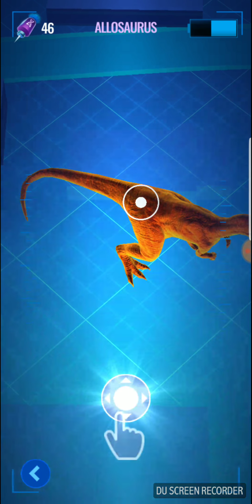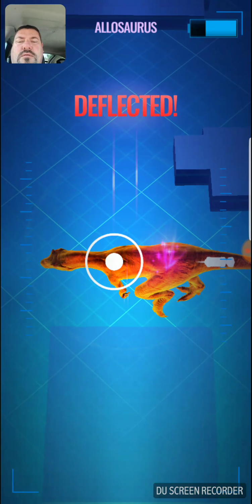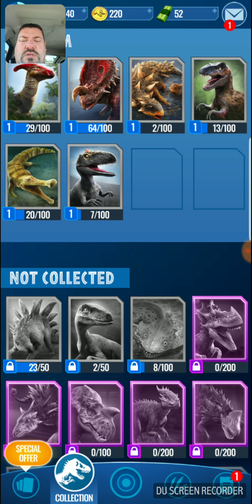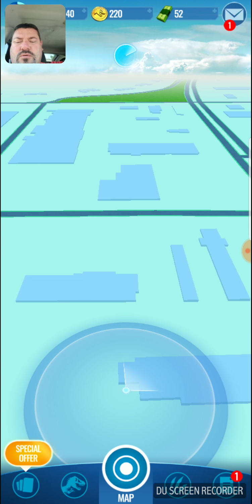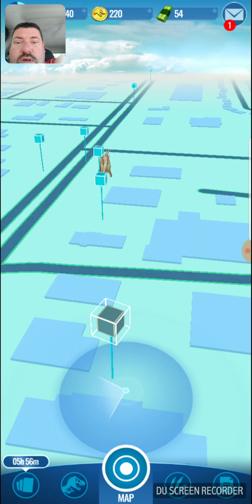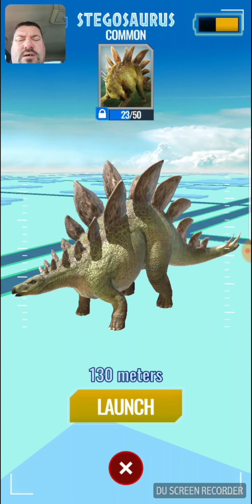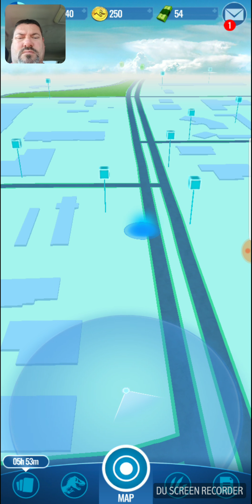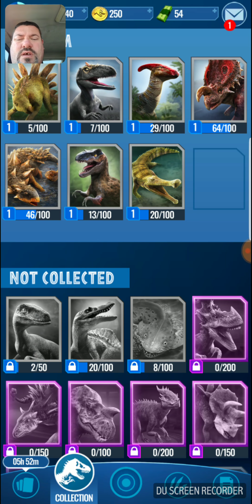Jurassic World Alive AR Android Gameplay Like Pokemon GO but with Dinosaurs! Pt 2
They’re ALIVE in our world!

Dinosaurs have returned to rule the Earth. They have fled Jurassic World on the unstable island of Isla Nublar… and they’re roaming free in your cities and neighborhoods.

As a brand-new member of the Dinosaur Protection Group (DPG), your mission is to save dinosaurs from a second extinction. Explore your surrounding area to find your favorite dinosaurs – including new breeds that are more awe-inspiring and terrifying than ever before.

Track these magnificent animals with a drone and collect DNA samples needed to level up and create hybrids in your Lab. Then, assemble the perfect dinosaur strike team and take on dangerous threats in real-time PVP arena battles!

EXPLORE your world with location-based technology and discover dinosaurs on a map. Identify behavior patterns to track specific species in their natural habitats.

COLLECT rare and powerful breeds by flying a drone with precise accuracy. Capture DNA samples and maintain a full roster of thriving prehistoric animals.

CREATE hybrid creatures by combining the genetic traits of multiple species to develop their strengths and abilities.

BATTLE a strike team of dinosaurs to defend against threats to your mission and challenge others in real-time PVP competitive arenas.

EARN rewards such as in-game currency and battery life for your drone by finding Supply Drops on the map.

Membership

* Jurassic World™ Alive offers a monthly subscription at USD $9.99, please note prices may vary depending on sales taxes or countries.
* The user will be asked to login to his Google account (if not already) prior to the purchase.
* The payment will be charged to Google Account at confirmation of purchase.
* Additional information will be provided afterward stating that subscription automatically renews unless auto-renew is turned off at least 24-hours before the end of the current period.
* We also mention there that subscriptions may be managed by the user and auto-renewal may be turned off by going to the user's Account Settings after purchase.
* The account will be charged for renewal within 24-hours prior to the end of the current period.
* No cancellation of the current subscription is allowed during active subscription period.

Jurassic World Alive on Google Play Store